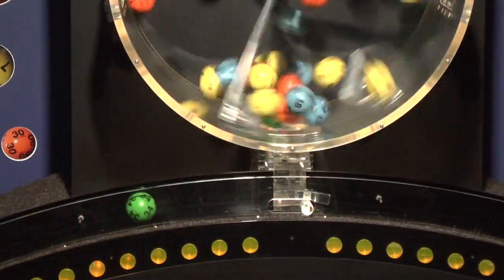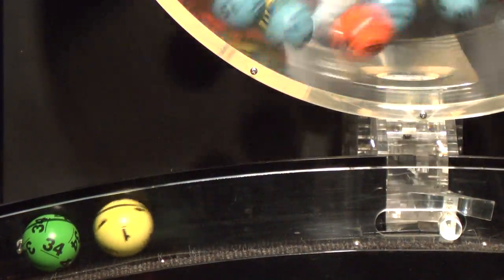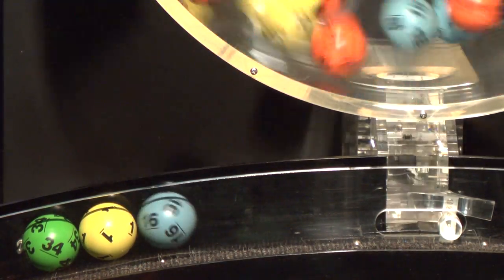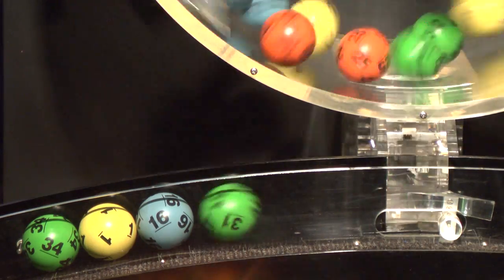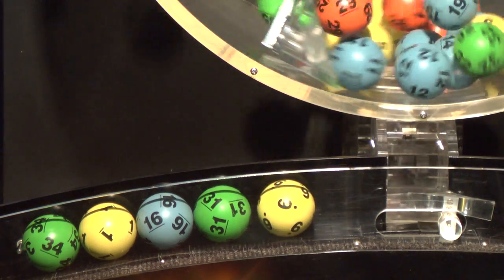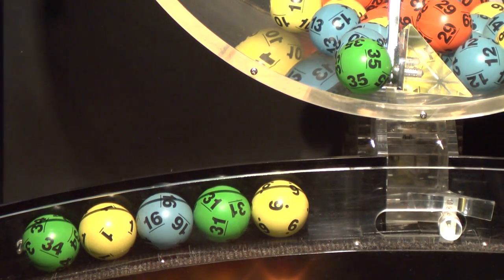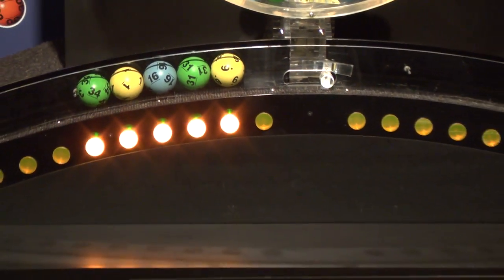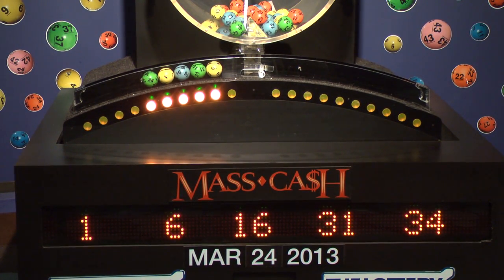Mass Cash Game Drawing: Sunday, March 24, 2013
The official winning numbers in the Mass. State Lottery's Mass Cash Game drawing for Sunday, March 24, 2013 are: 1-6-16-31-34.